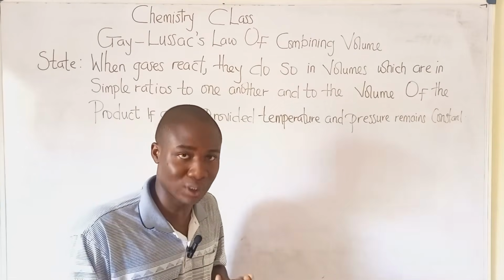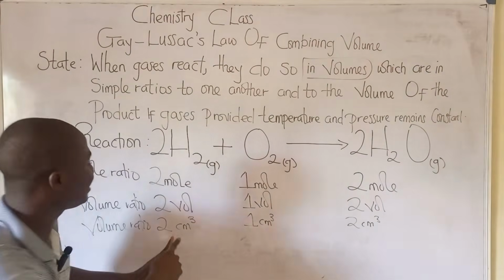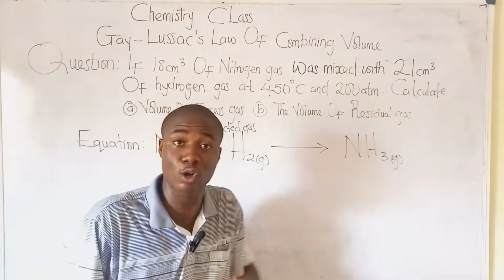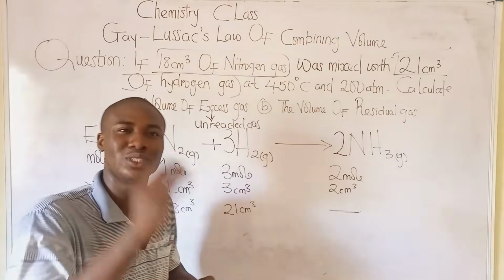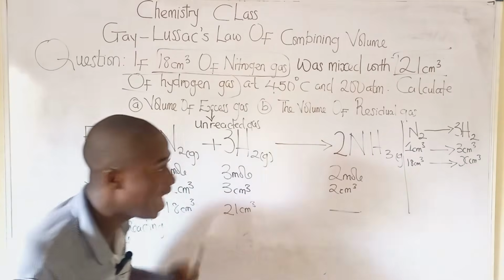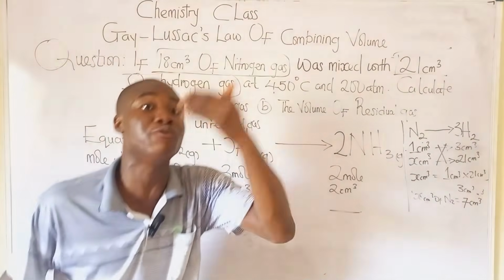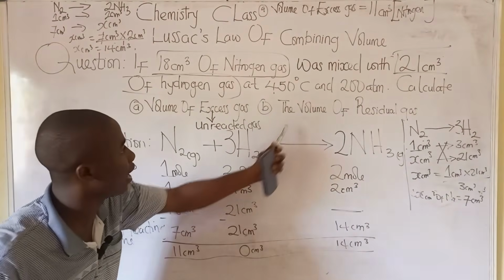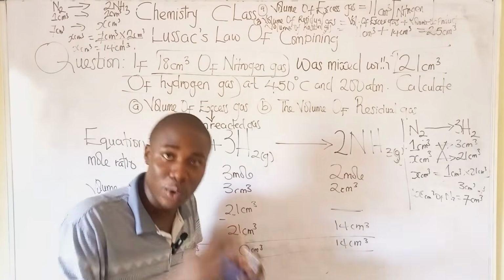JAMB How to solve Questions on Gay- Lussac's Law of Combining Volume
In this video lesson i will teach how to solve questions on Gay- Lussac's Law of Combining Volumes for the 2023 Jamb Examination with a very Easy to understand approach and practice questions to master this aspect
Timecodes
0:00 - Intro
0:47 - Gay- Lussac's Law of Combining Volumes
6:20 -How to solve practice questions on Gay- Lussac's Law of Combining Volumes
33:00 - practice Question